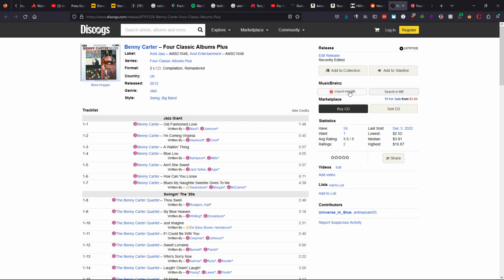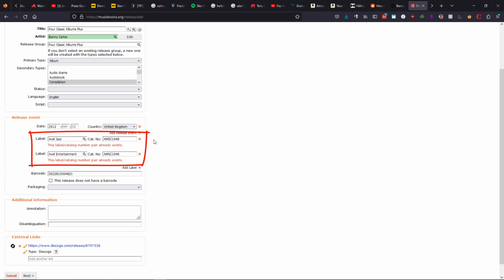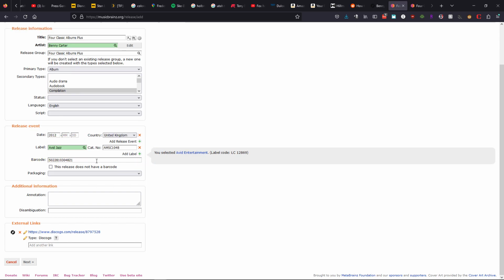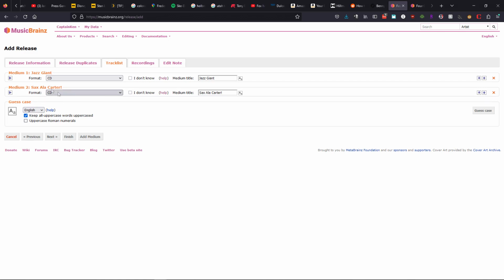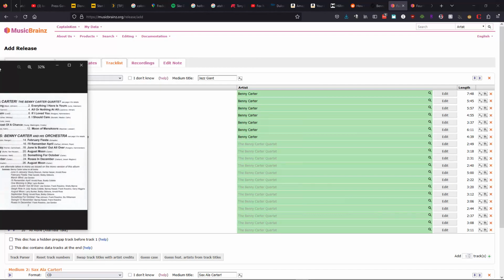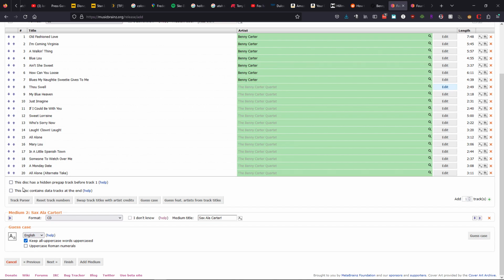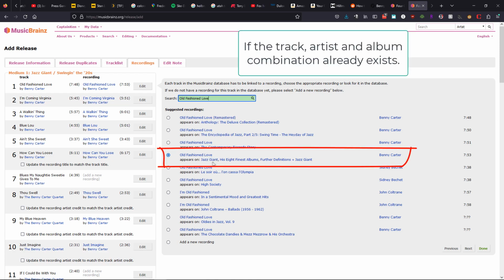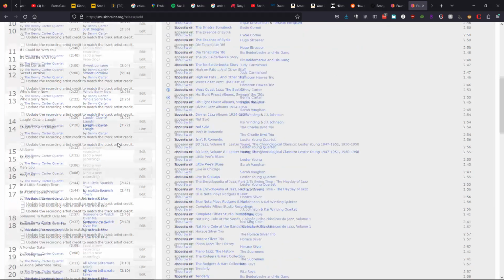MusicBrainz: How to Add a New Release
Here's the Reddit link mentioned in the video providing many details and links for clarification. Keep in mind there are also links pertaining to how to search for existing releases.